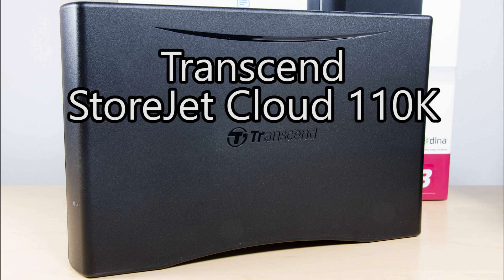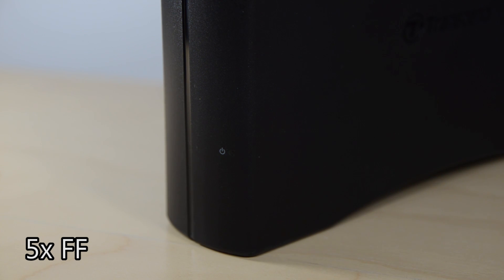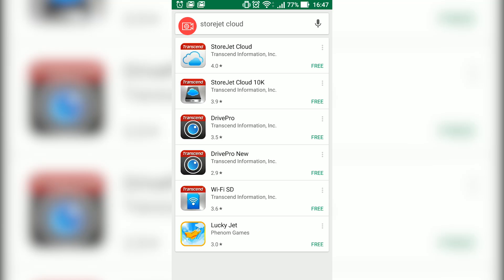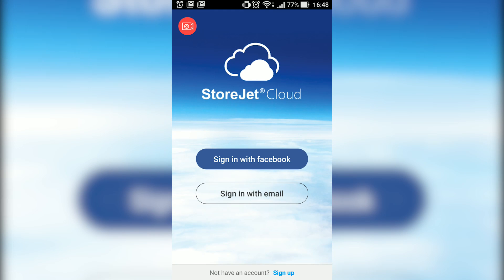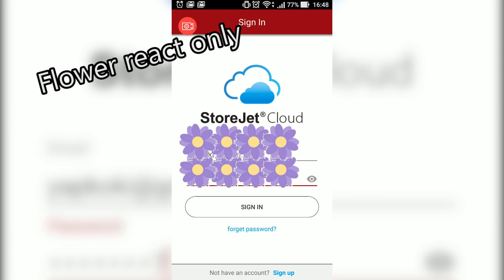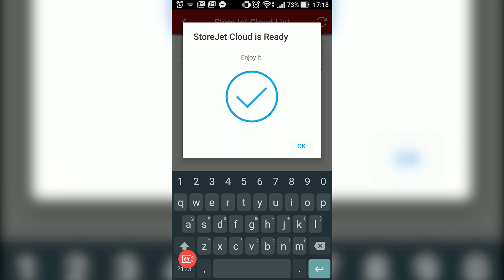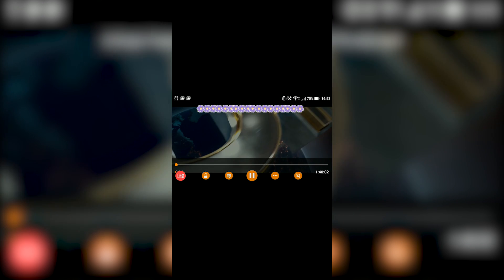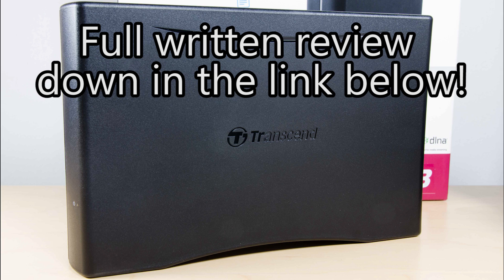Setup & Demo - Transcend StoreJet Cloud 110K NAS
*** If your StoreJet Cloud time is displayed incorrectly, follow the steps
With the recent rise of ransomwares like WannaCry, data backups have never been more relevant. Get a NAS - like the Transcend StoreJet 110K. It's simple and quick to setup!